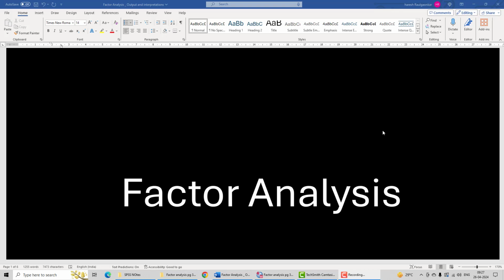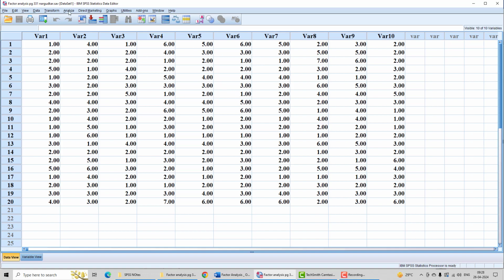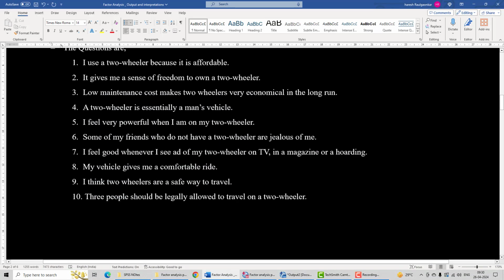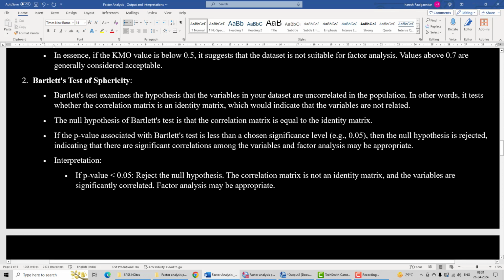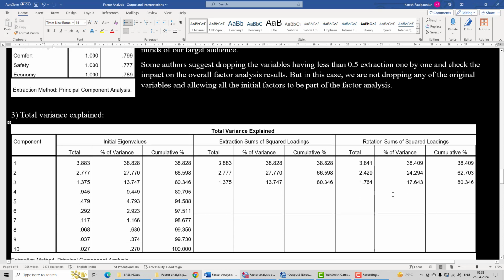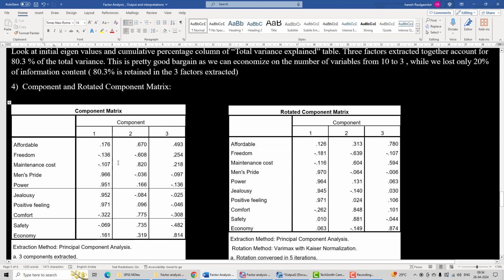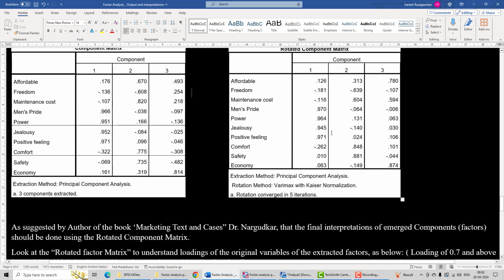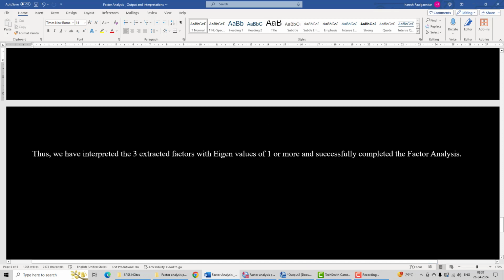Factor Analysis using SPSS Dr. Haresh Raulgaonkar